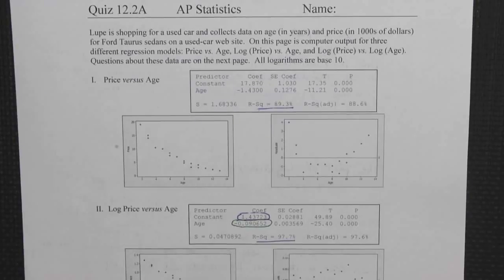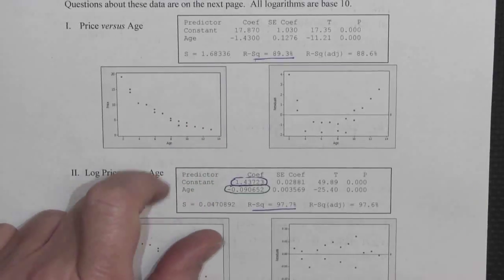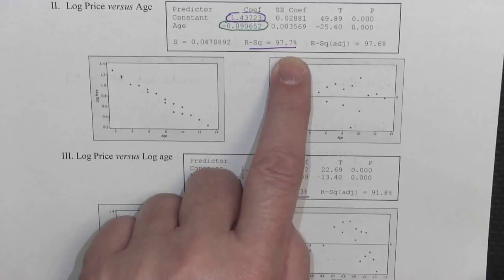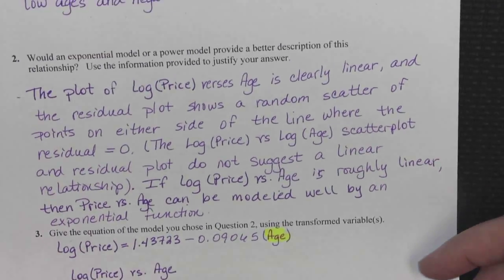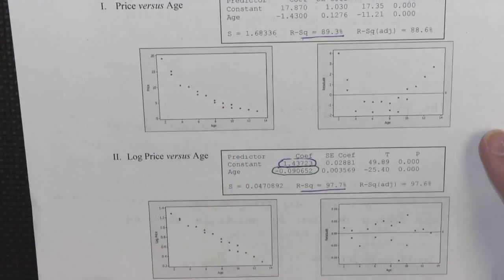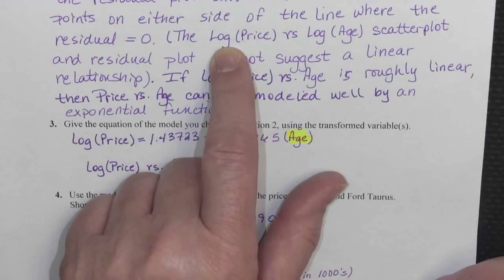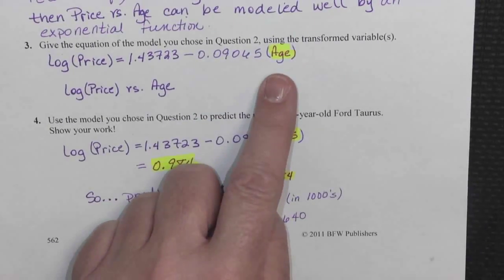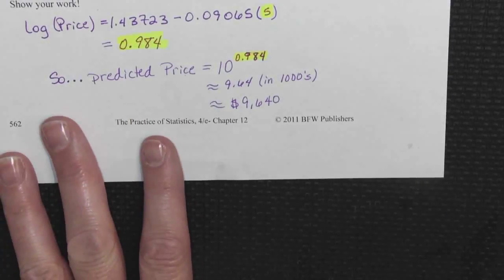CCS AP Statistics 12.2 Quiz review 5-4-18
This is a review of 12.2 using the answers to Quiz 12.2A